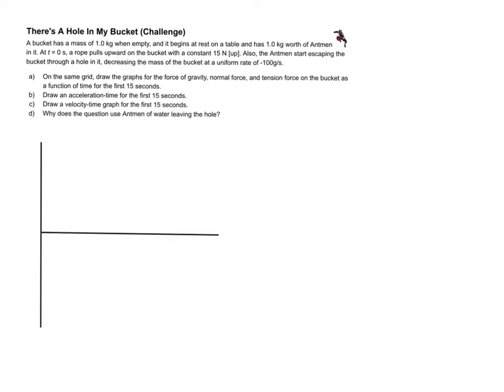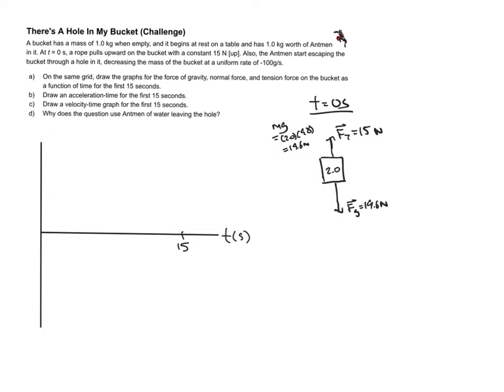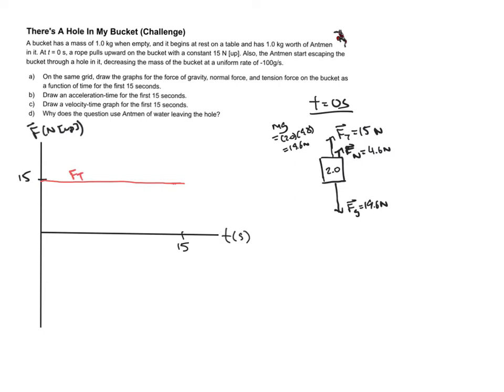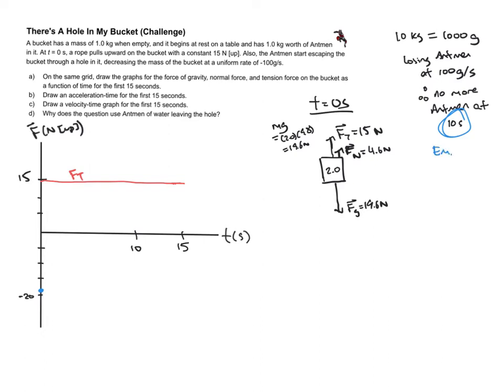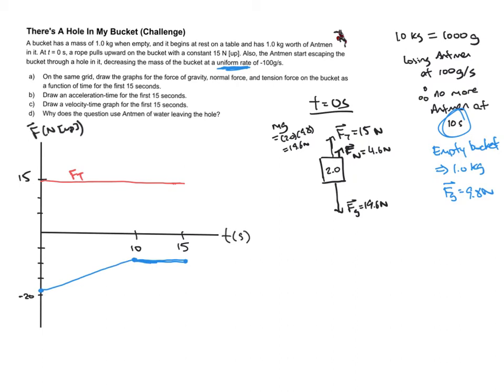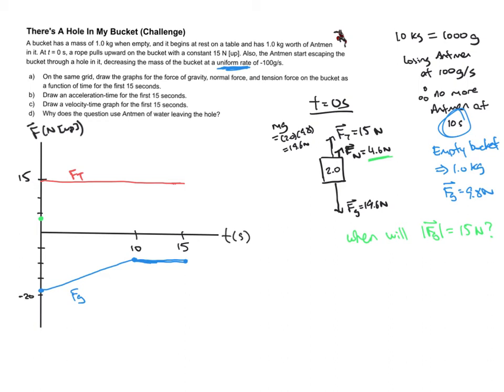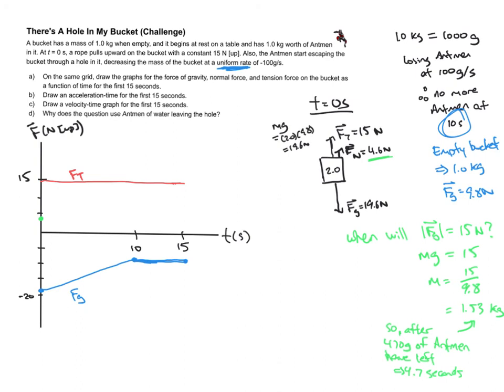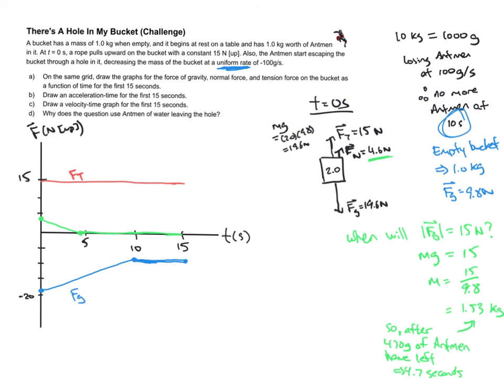there’s a hole in my bucket